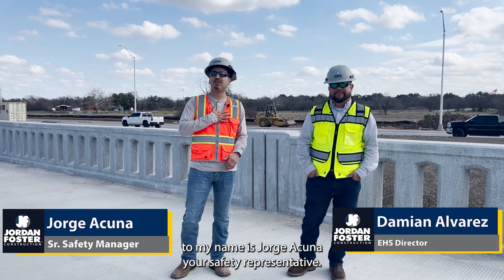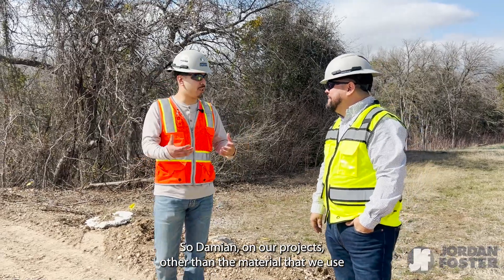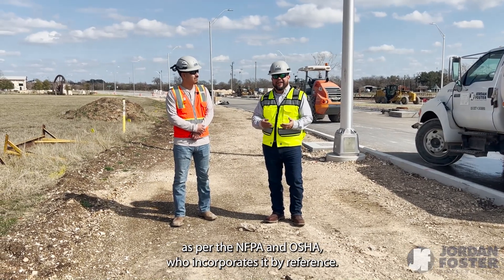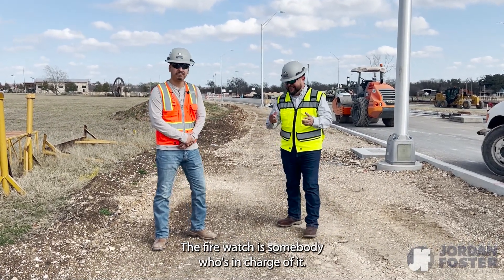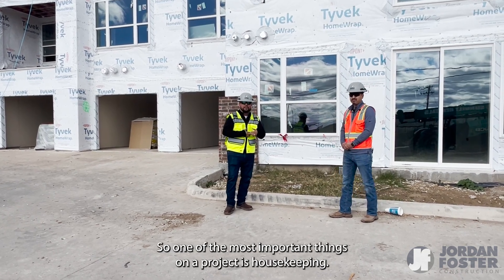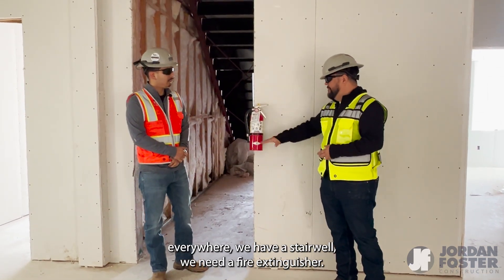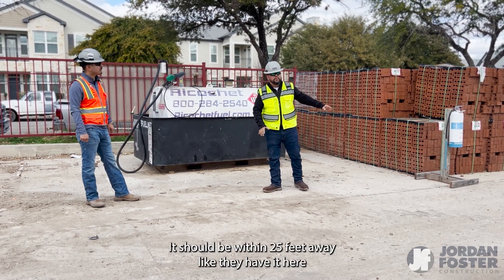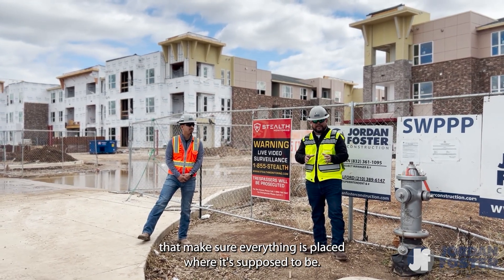Safety Byte - Fire Safety 2024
THIS SAFETY MATERIAL IS INTENDED FOR INTERNAL USE AT JORDAN FOSTER CONSTRUCTION, LLC AND REPRESENTS ONLY A PART OF JORDAN FOSTER CONSTRUCTION, LLC’S COMPREHENSIVE SAFETY PROGRAM.  IT IS THEREFORE NOT INTENDED TO BE COMPRESEHSIVE OR A SUBSTITUTE FOR COMPREHENSIVE SAFETY TRAINING OR A COMPREHENSIVE SAFETY PROGRAM.  USE OF THIS MATERIAL BY ANY OTHER ENTITY IS DONE AT THAT ENTITY’S OWN SOLE RISK.  JORDAN FOSTER CONSTRUCTION, LLC DISCLAIMS ALL REPRESENTATIONS AND WARRANTIES OF ANY KIND.  FURTHER , JORDAN FOSTER CONSTRUCTION, LLC ASSUMES NO LIABILITY FOR ANY ERRORS OR OMISSIONS WITHIN THIS MATERIAL, INCLUDING THE INACCURACY OF CONTENT, OR FOR ANY DAMAGES OR LOSSES THAT YOU OR ANY THIRD-PARTY MAY INCUR AS A RESULT OF ANY SUCH ERRORS OR OMMISSIONS.  JORDAN FOSTER CONSTRUCTION, LLC ASSUMES NO RESPONSIBILITY AND SHALL NOT BE LIABLE FOR ANY DAMAGES ARISING FROM THE USE OF THIS MATERIAL.